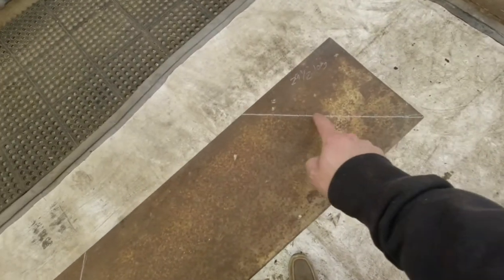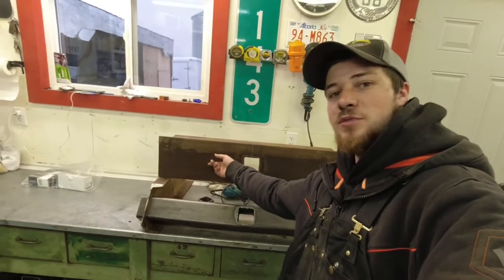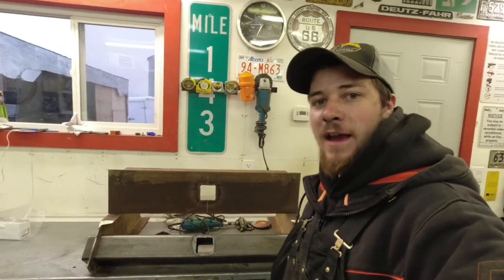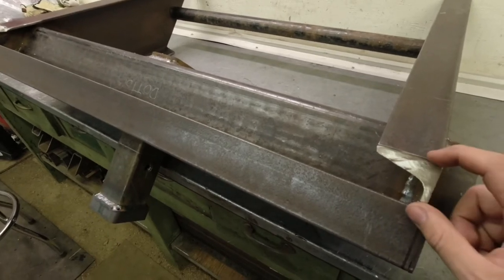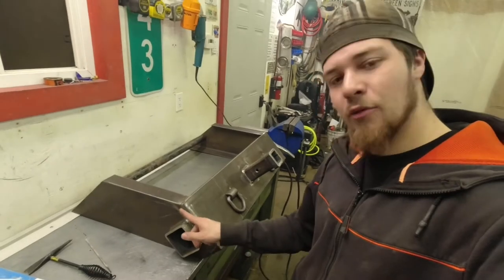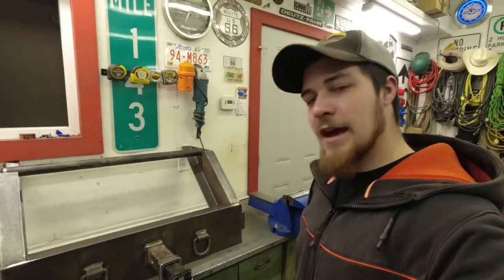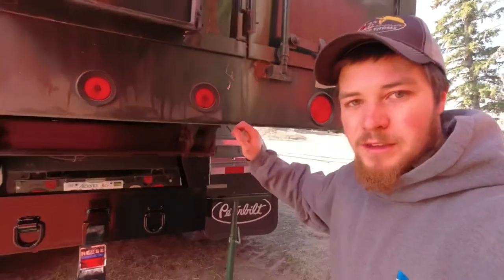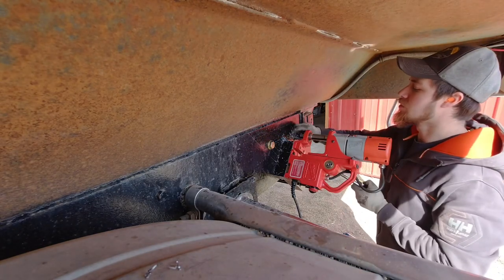BUILDING THE HITCH FOR MY TANDEM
Follow along as I build a hitch for the Peterbilt tandem grain truck. The hitch will be used to transport the truck load auger from yard to yard behind the truck as well as using it to haul equipment I purchase home to the farm!